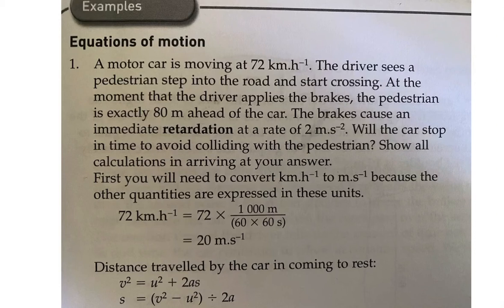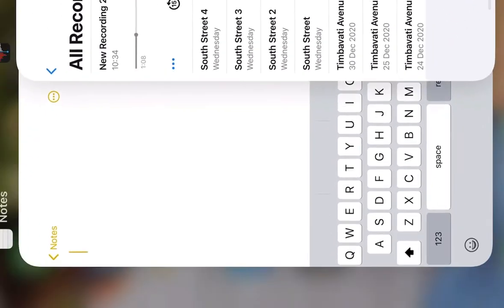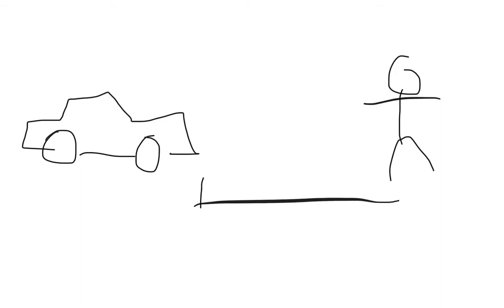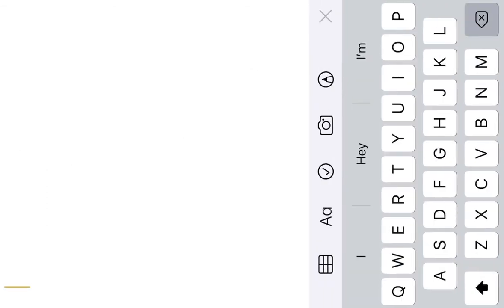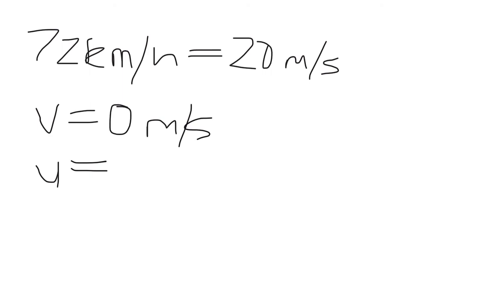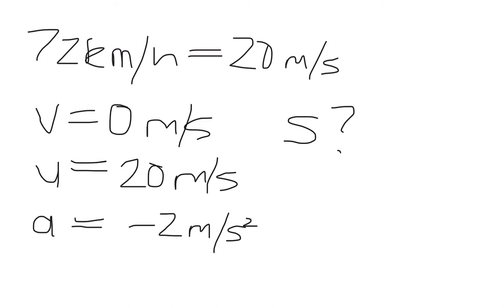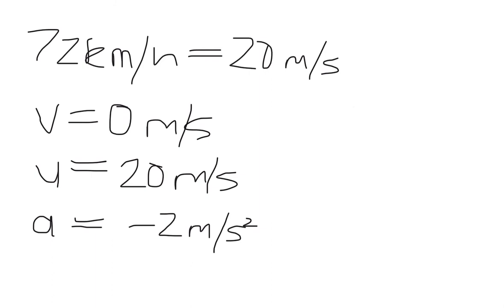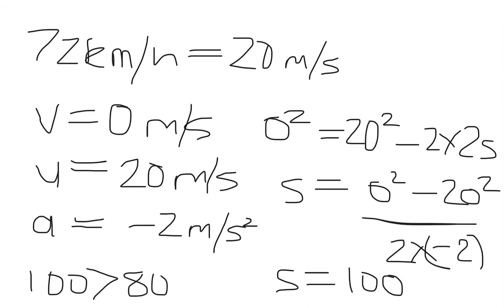Mechanics - Equations of linear motion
This is a worked example for the equations of linear motion. In this video, Ahd Lajabu takes you through how to calculate the distance travelled.